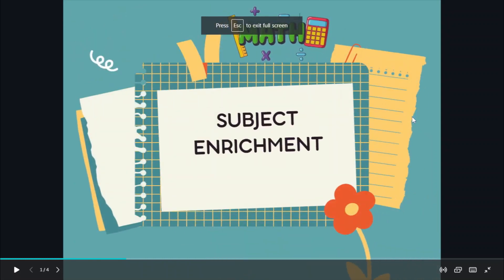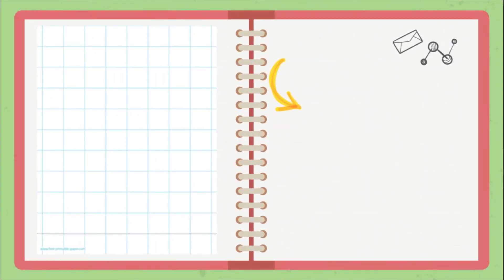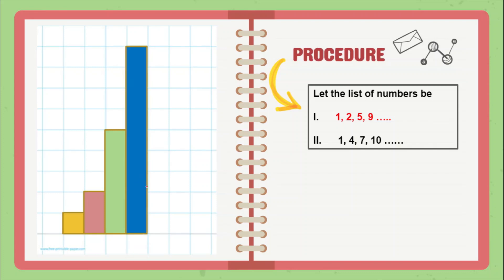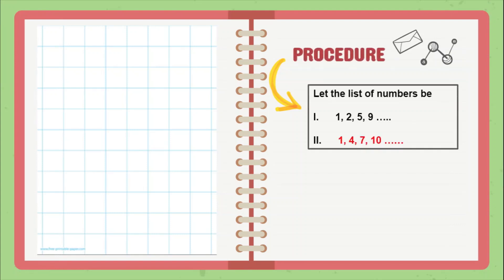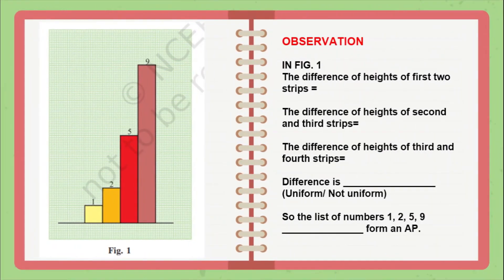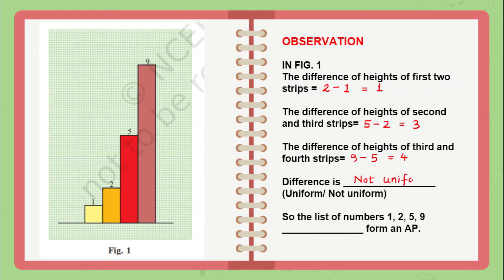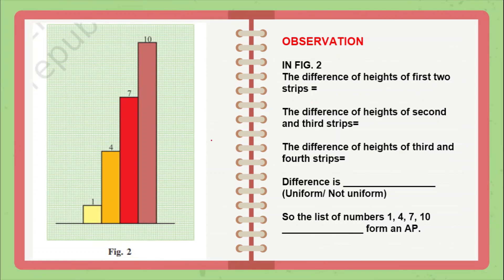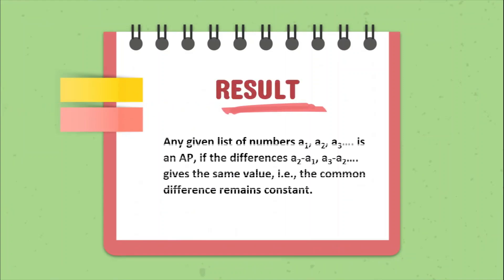ACTIVITY 3 | ARITHMETIC PROGRESSIONS | CLASS10 MATHEMATICS| SUBJECT ENRICHMENT ACTIVITIES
TOPIC: Any given list of numbers a1, a2, a3…. is an AP, if the differences a2-a1, a3-a2…. gives the same value, i.e., the common difference remains constant.